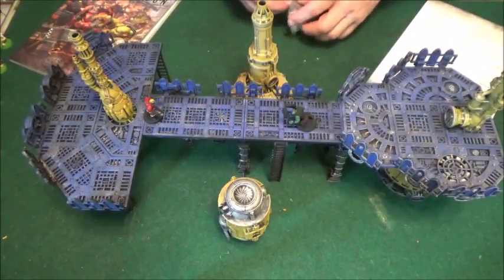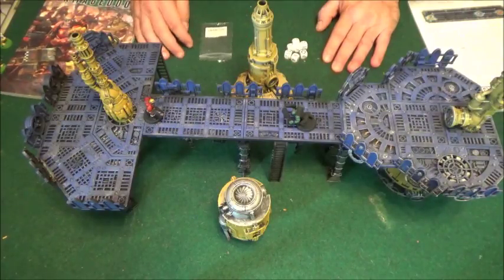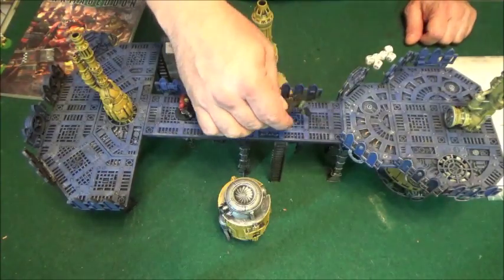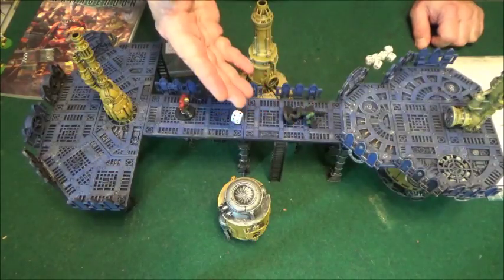Shadow War Armageddon - Review Corner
let's check out this great remake of necromonda